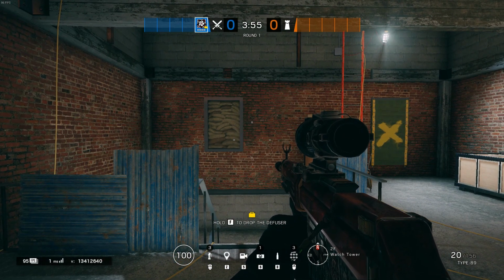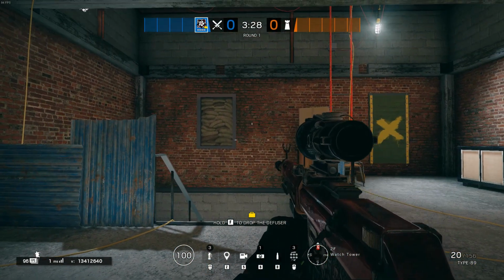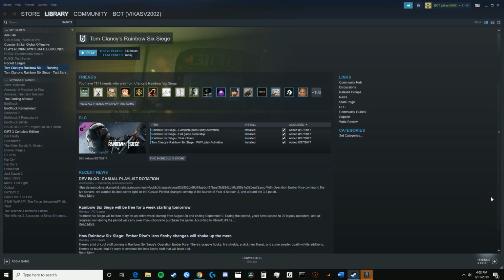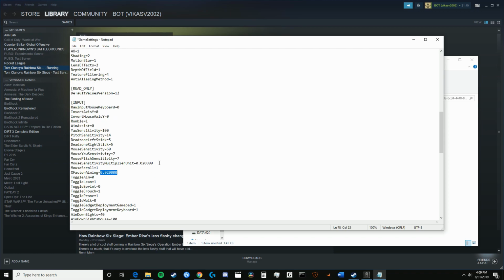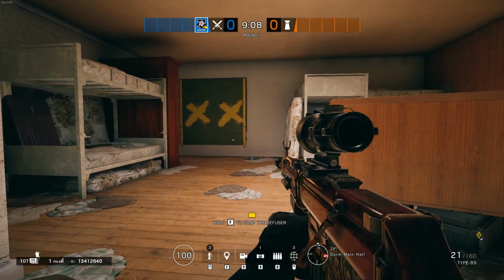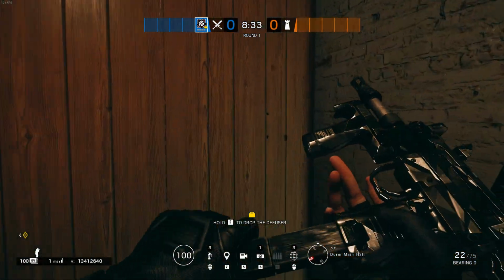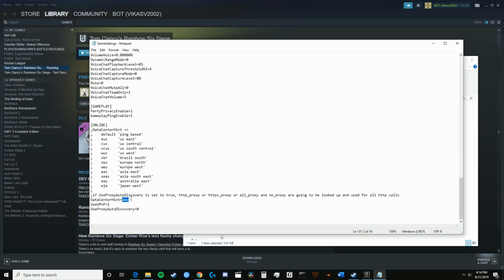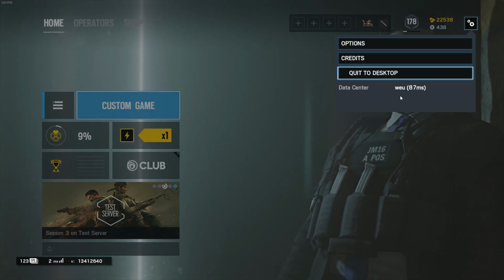How to make your aim CONSISTENT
Vid will show you how to set sensitivity multiplier for acog to be consistent will all other scopes